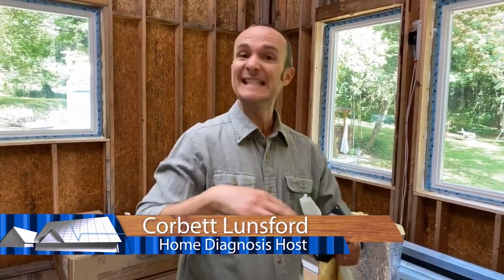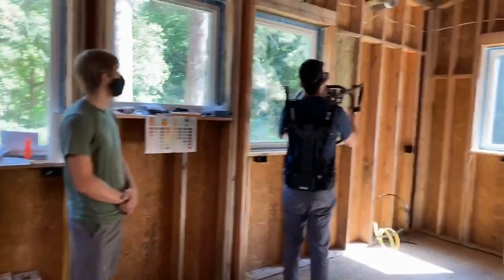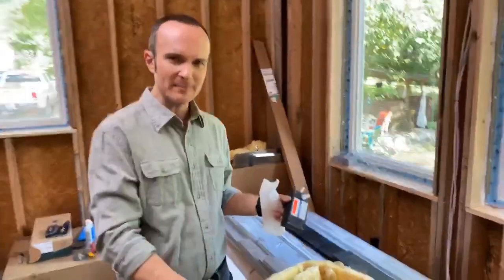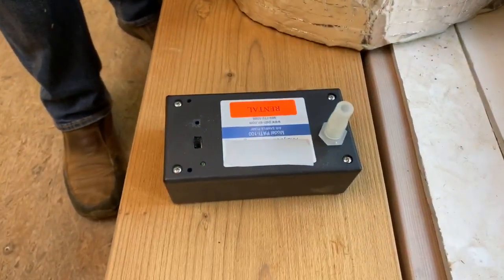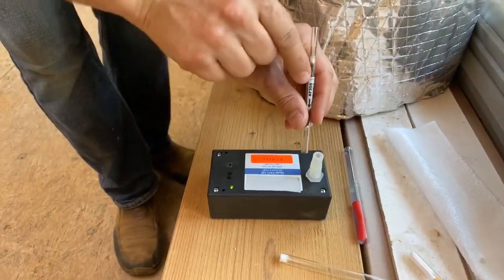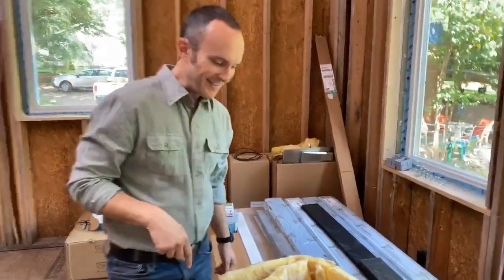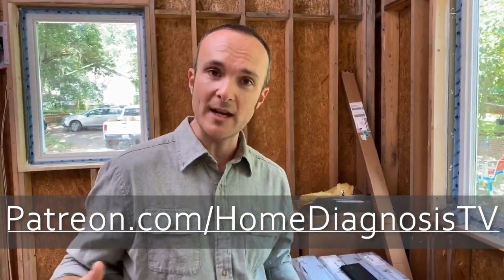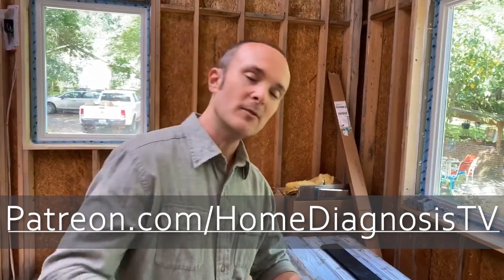Duct Insulation Chem Test for 'Home Diagnosis' Season 2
During the production of 'Home Diagnosis' season 2, co-host Corbett Lunsford whips out an Air Quality Test Kit to discover the molecular makeup of the funky cat-pee smelling fiberglass duct insulation he's been installing in the house.